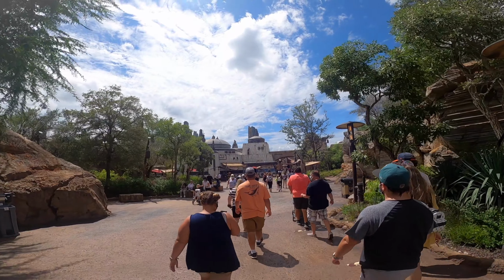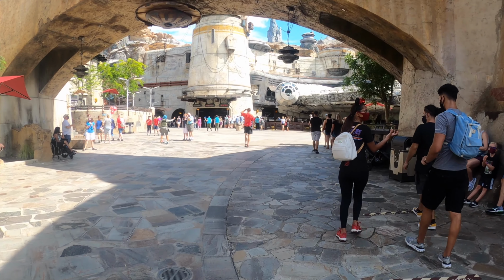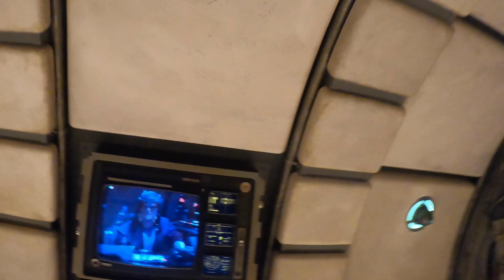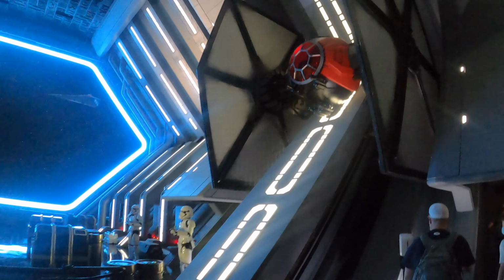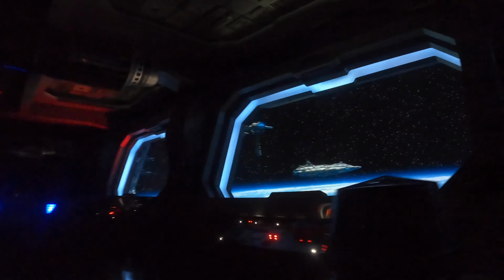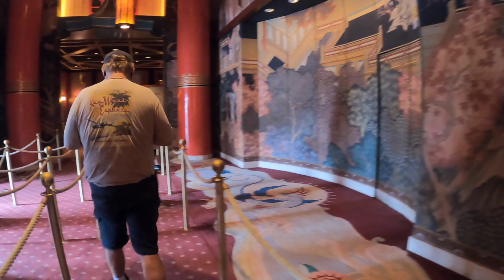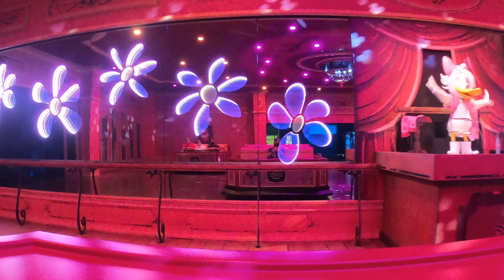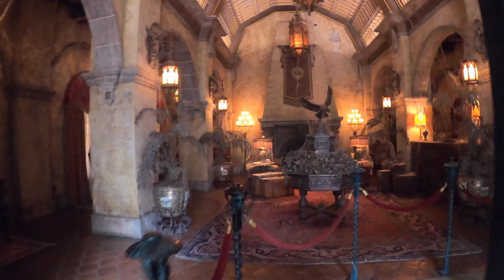Hollywood Studios review on rides and update on Covid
This video took me a while to complete and edit because of some issues I had with my computer, but I went to Hollywood Studios excited to go to the park because it been over a year since I've gone there. So I decide to being my go pro and make a video. What I wanted to do was do a review of all the new rides at the park and give an update on Covid and how everything is going. Hope you enjoy!